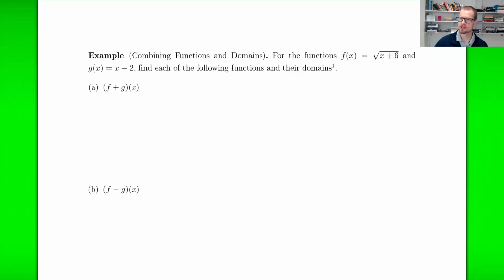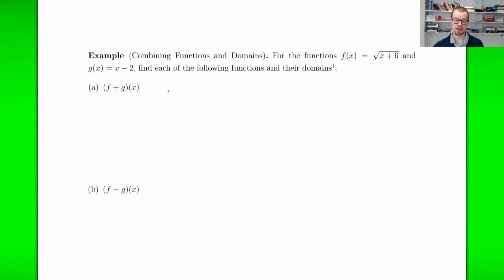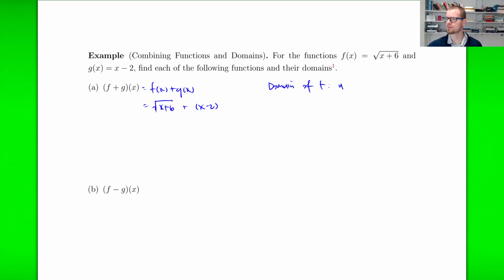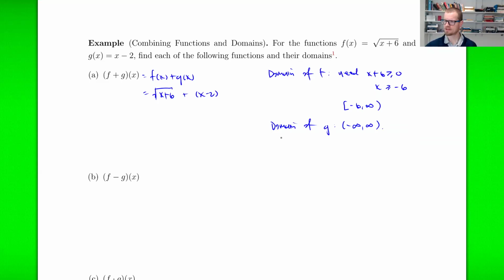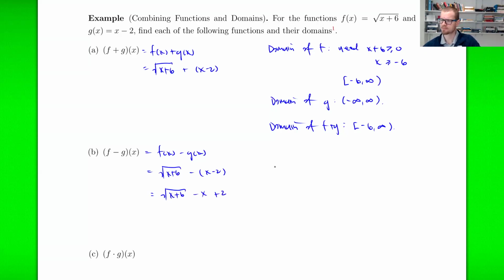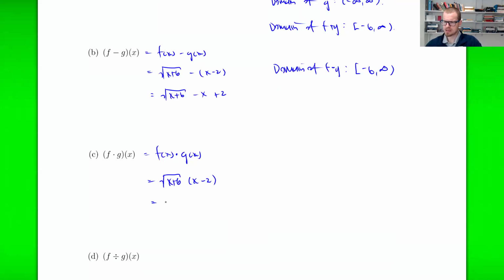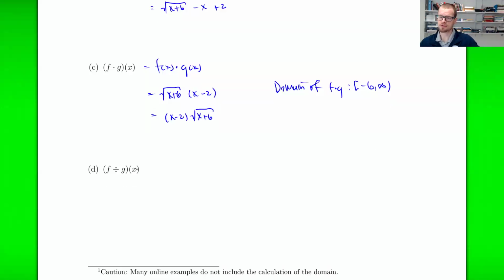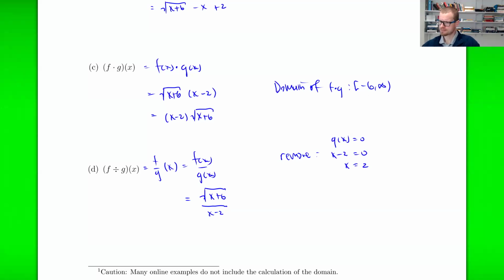The Algebra of Functions: Example - Combining Functions and Their Domain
In this video, Dr Reynhout combines functions using addition, subtraction, multiplication and division. The domain of the resulting functions is also determined.